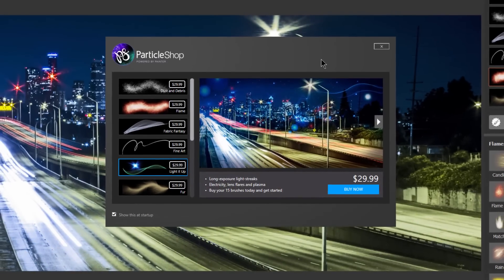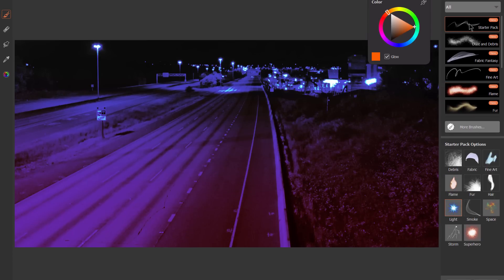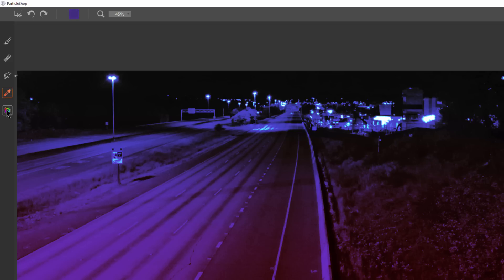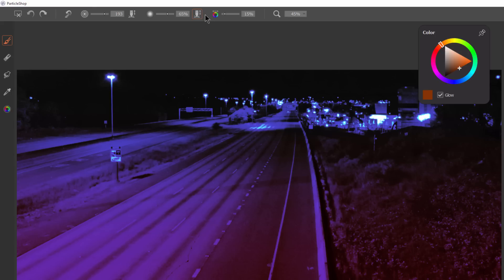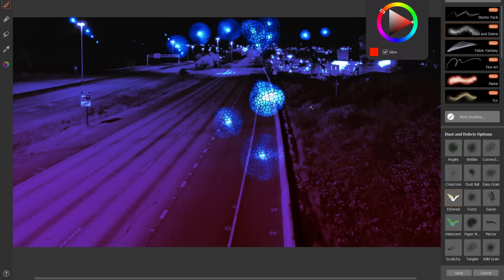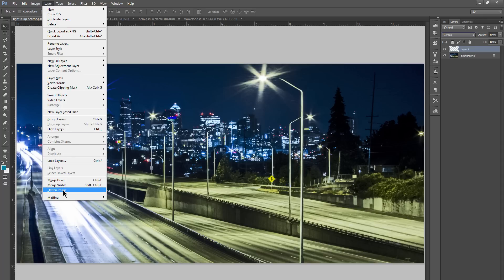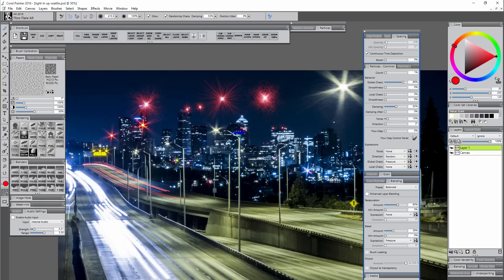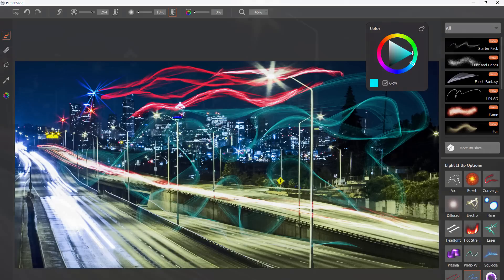Corel Particleshop - Photoshop Plugin (Tutorial)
Learn about the new Particleshop plugin for Adobe Photoshop that gives designers, photographers and artists the ability to enhance their work with Corel Painter's particle brush technology. Corel Painter Master, Aaron Rutten gives an overview of the plugin followed by a short tutorial on how to use it.